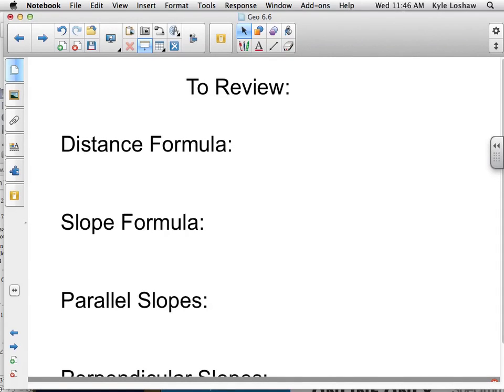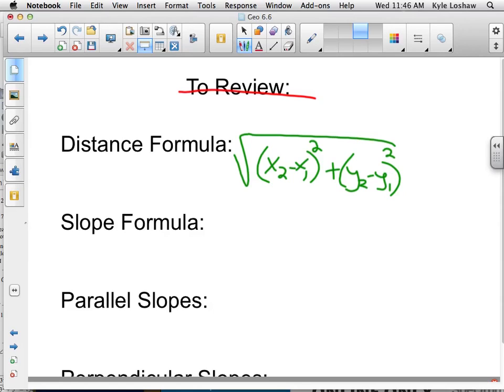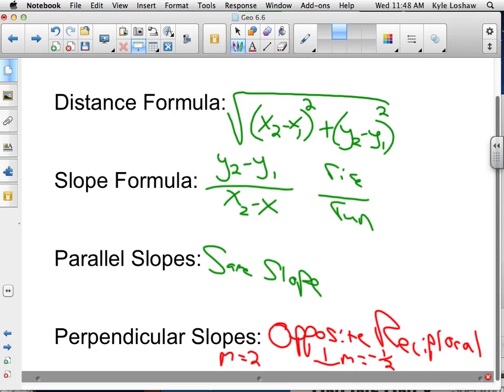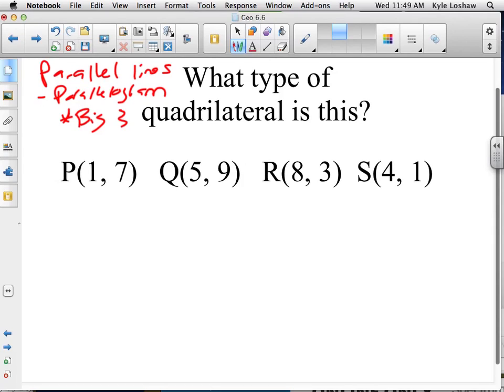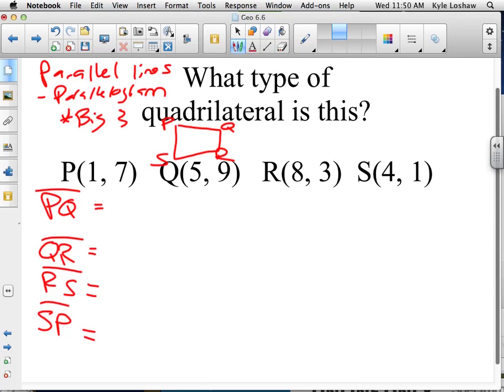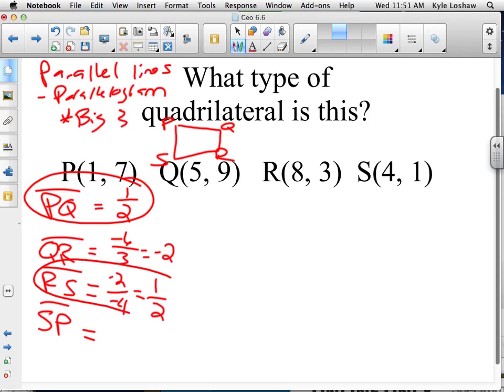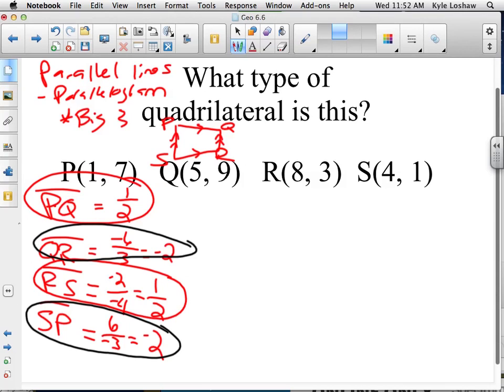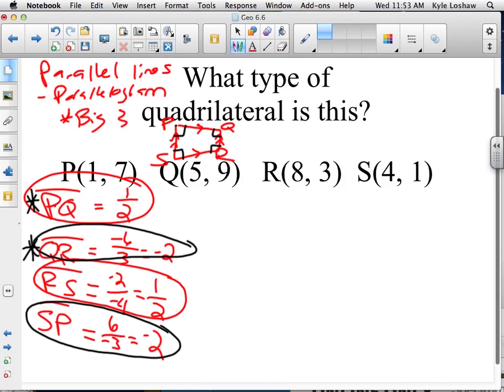identifying quads Broadband